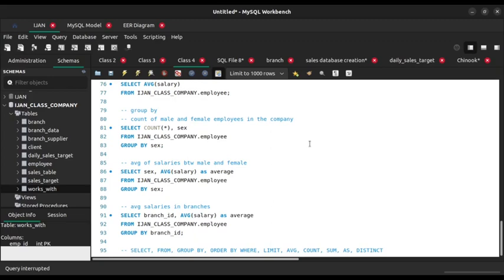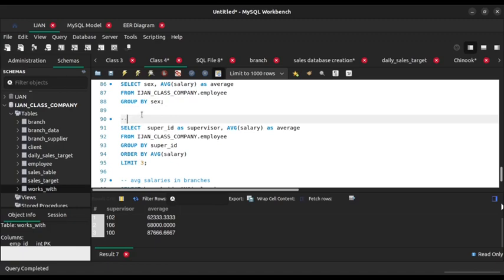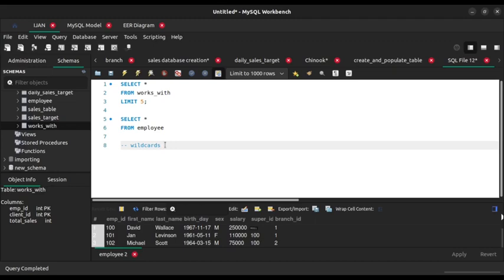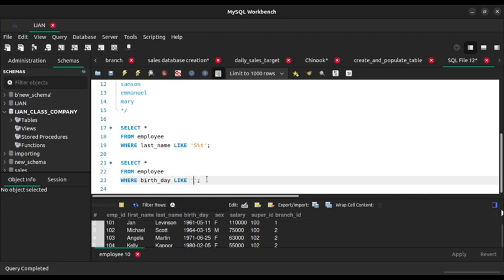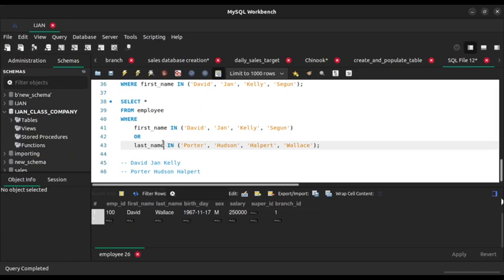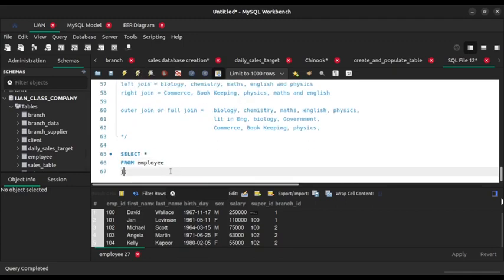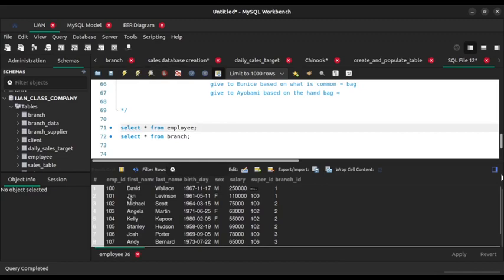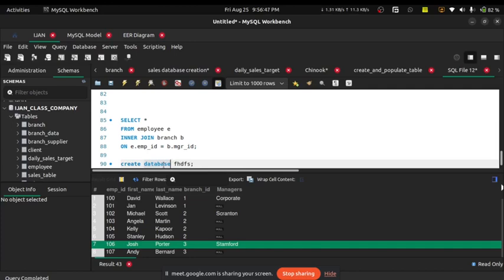Data Analysis Class 7 SQL Joins